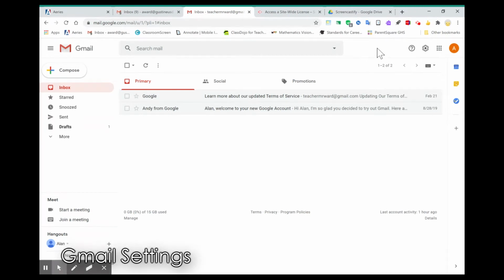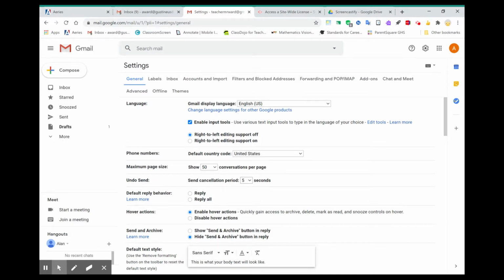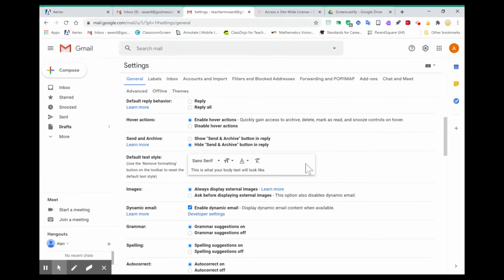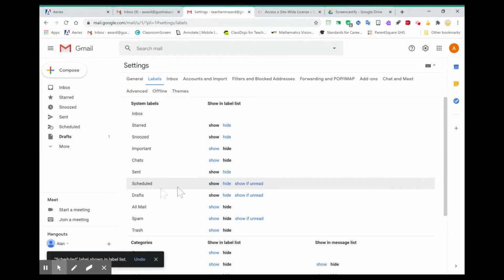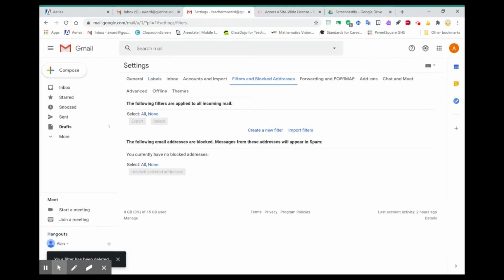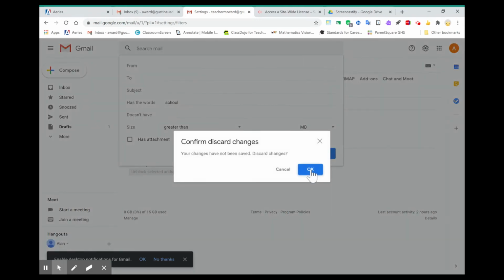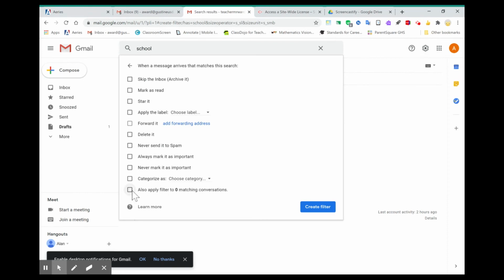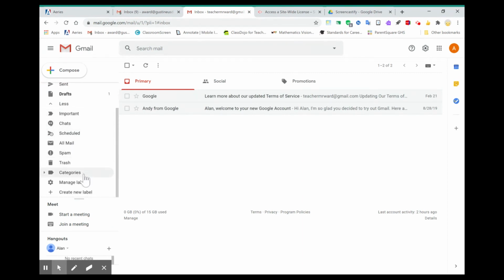Gmail Settings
2.2